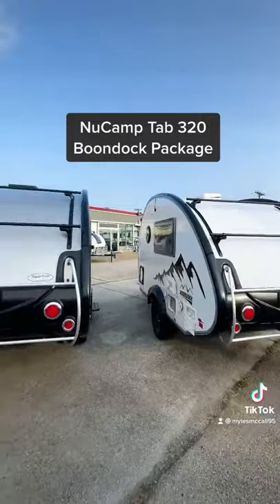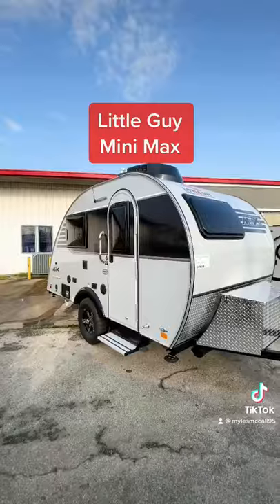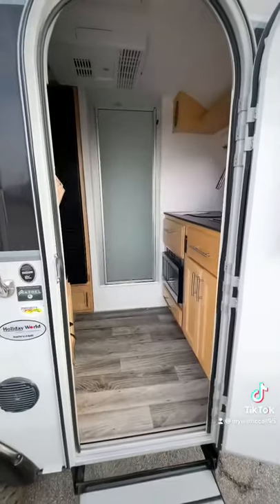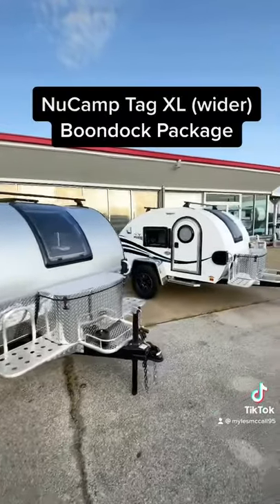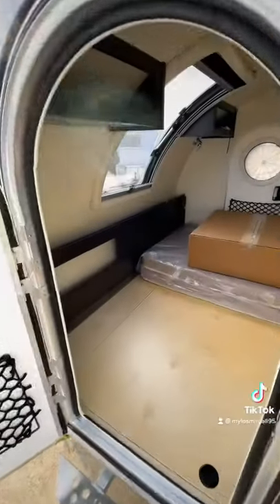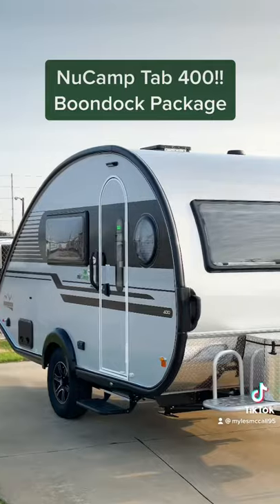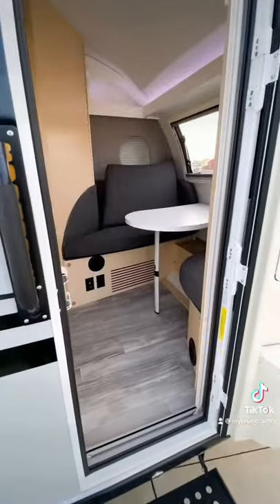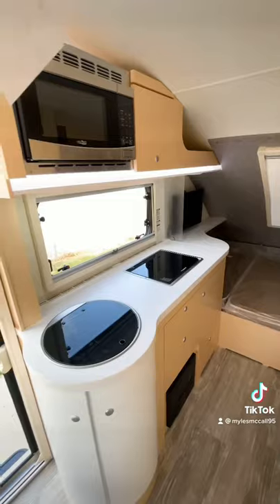Teardrop Trailers for Dayzz!! Tag XL’s, Tab 320’s, Tab 400, and Mini Max!